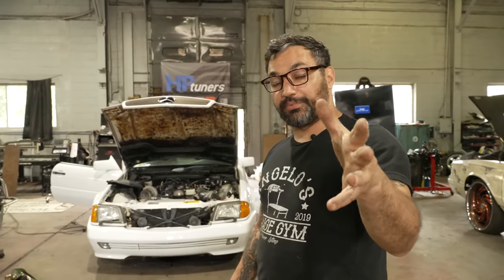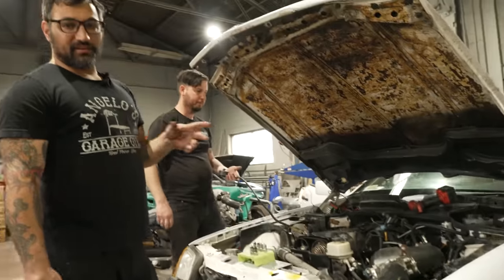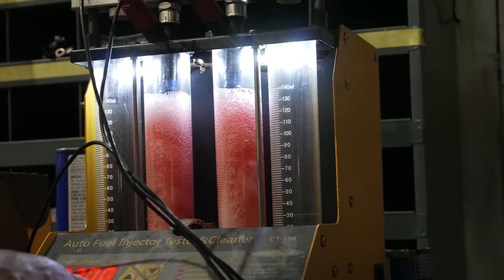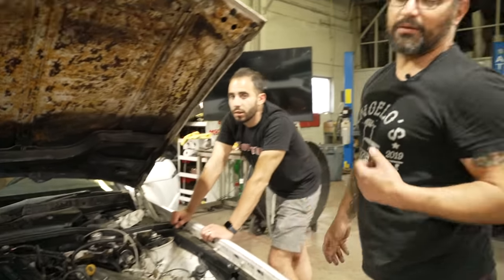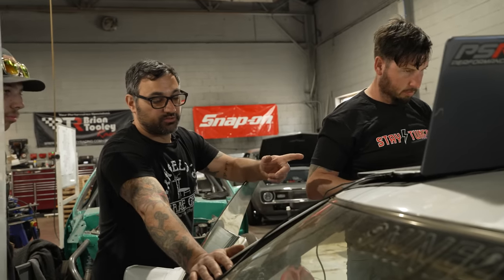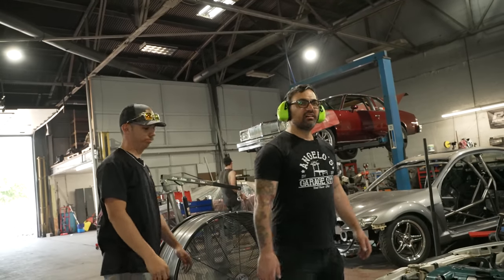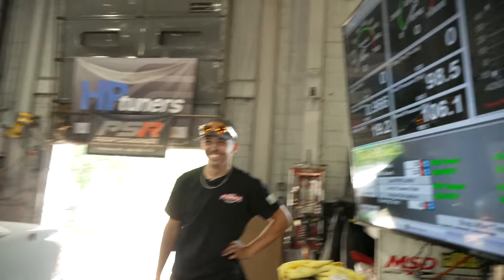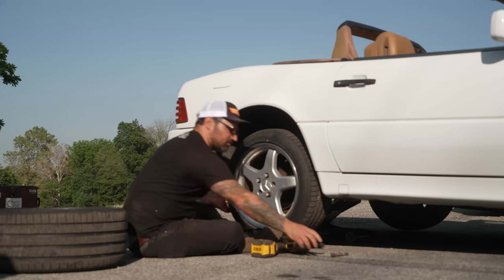2JZ Turbo Swapped 6 Speed Benz Back from the DEAD and it RIPS! - Tony Angelo’s Stay Tuned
From Undriveable  to Unstoppable! SUCCESS!!! We've got our 2JZGTE Swapped Mercedes Benz SL500 up and RIPPING with the new 6 Speed manual swap. After a complete let down in the first go around with this car, we did a lot of digging, and trouble shooting to get that turbocharged Toyota 6 cylinder running and full steam, and it's a BEAST! It's out running around on the PA streets and it's a complete riot! A tire killing, big boost luxury boat is a thing of beauty!

CHAPTERS:

0:00 - Intro
3:03 - Diagnosing Issues
13:33 - Repairs Made!
15:14 - Dyno Prep
16:43 - Running on All 6 Again!
17:58 - Pizza Time Baby!
18:47 - Dyno Pulls
22:28 - Hit the Streets!
25:34 - BURNOUTS!